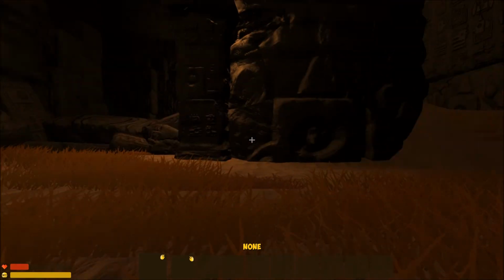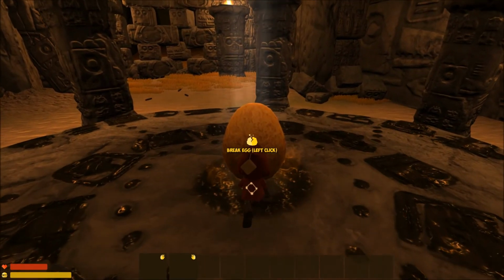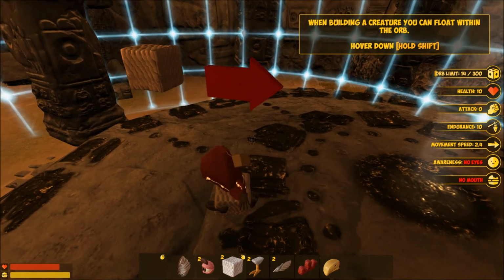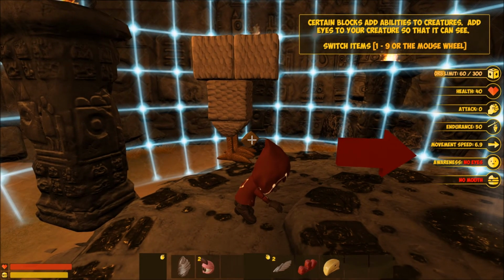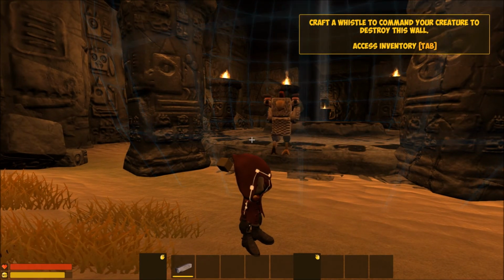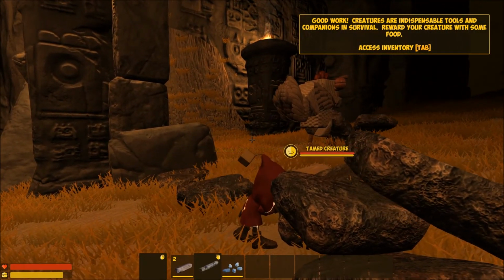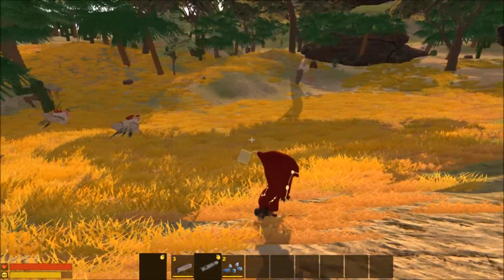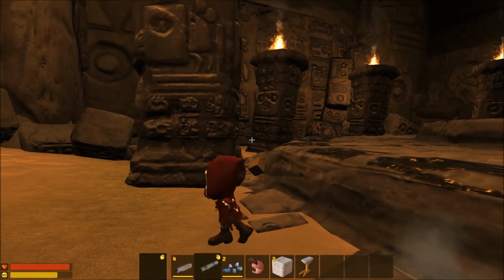Sin plays... CHKN - Early Access Try Out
Hey guys and welcome to Sin plays... CHKN

This is an early access - pre-alpha build of the game and as such should not be looked or judged as a complete game.

HOWEVER, with that being said, since they are actually selling it, I feel free to say whatever the heck I wish about the current state of the (a) game, positive or negative.

If you ask people to pay you money to test your game, then better be prepared to take full-fledged critic for it as well.

Anyway, Enjoy!